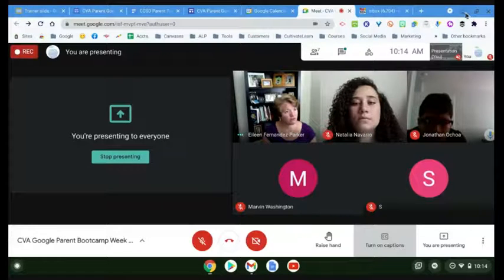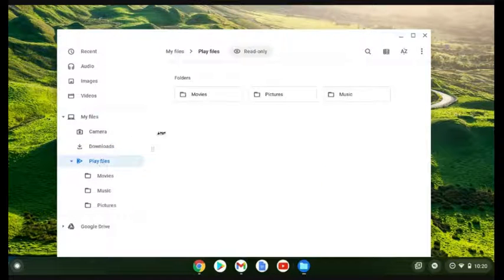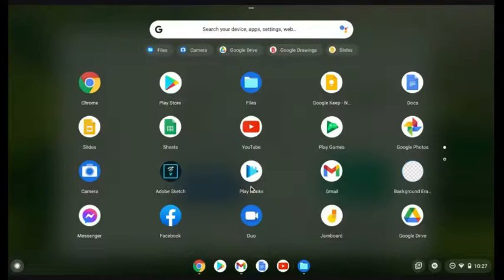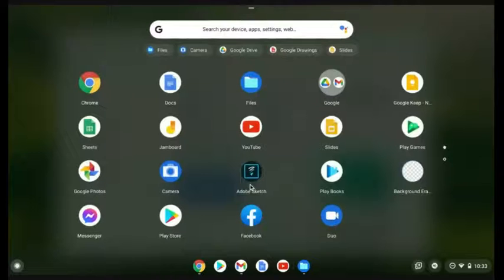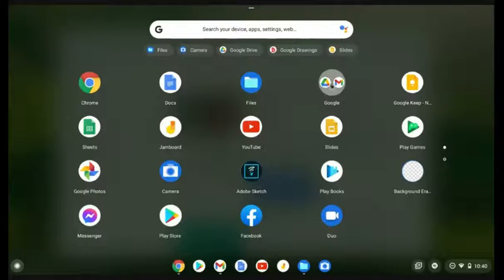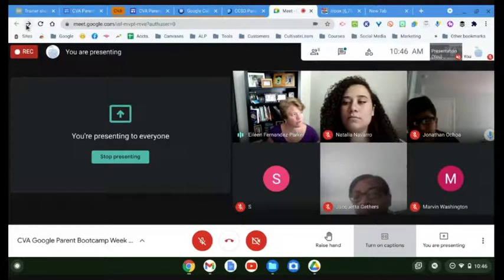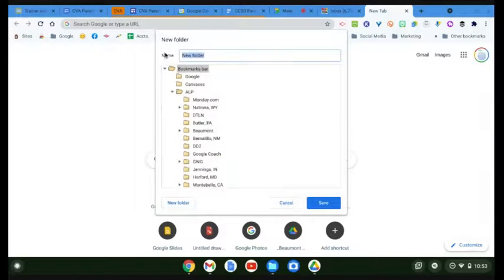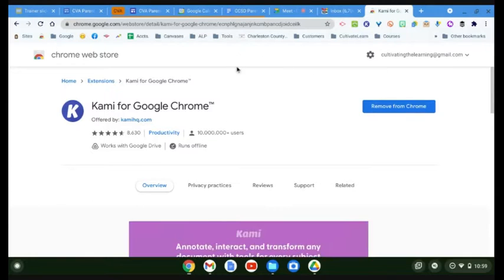CVA Week 2 Chromebook Training: Getting to Know Your Device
This is a Chromebook training for CCSD Central Virtual Academy (CVA) parents. It is week 2 of a 5 week program. This week we covered Chromebook shortcuts, locating and pinning apps, locating downloads, using the camera and locating the files, and Kami annotator.